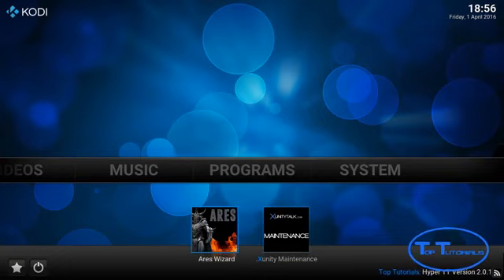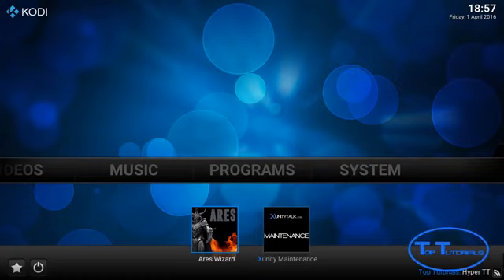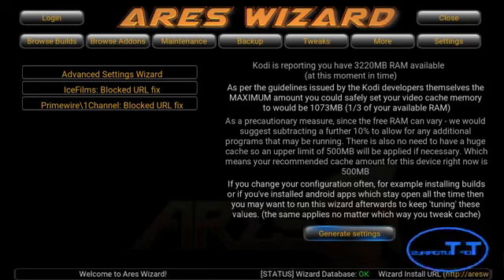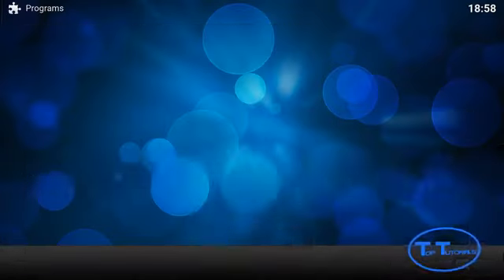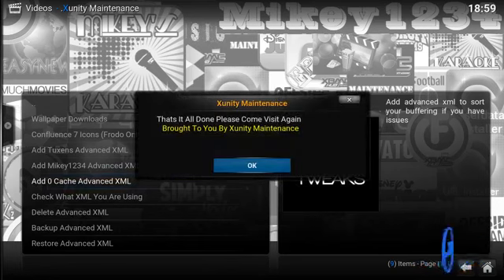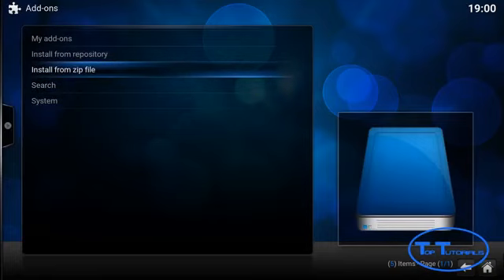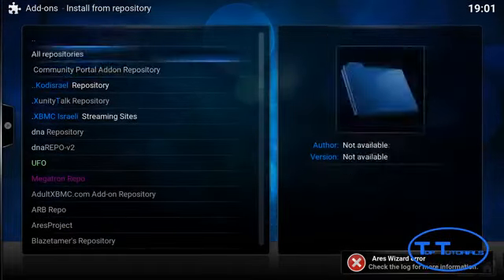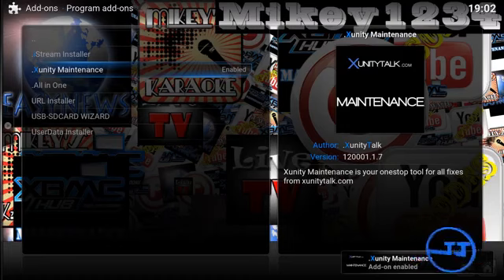STOP BUFFERING ON KODI 16 JARVIS 2016 FULLY EXPLAINED WHICH METHOD IS BEST FOR YOU APRIL 2016